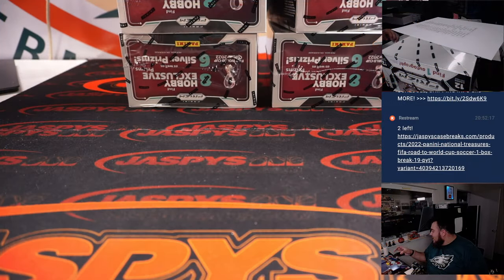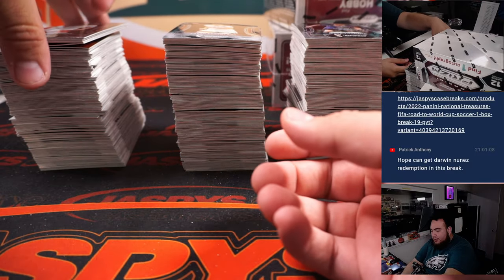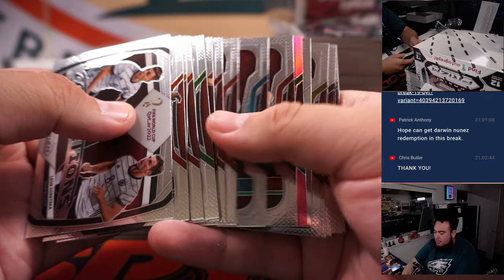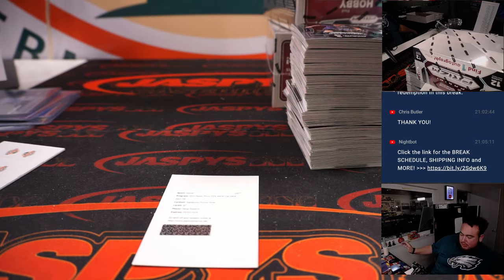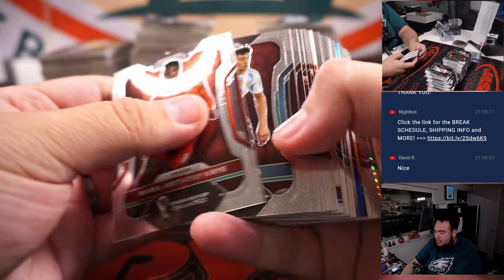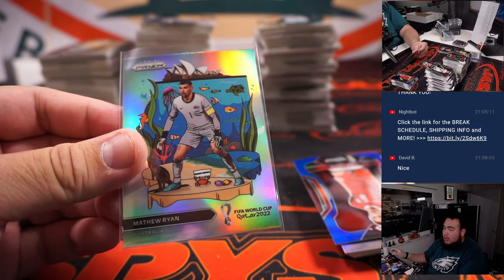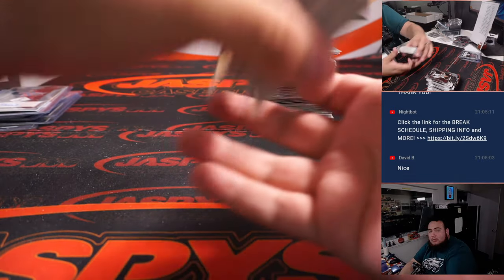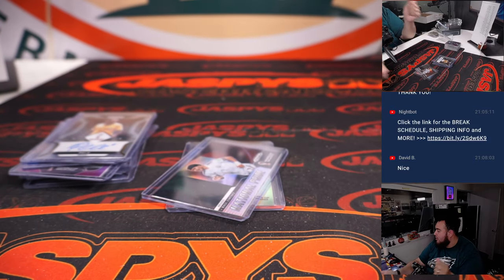Sat. 11/19/22 - 2022 Panini Prizm World Cup Soccer Hobby 6-Box 1/2 Case #10 *PYT*